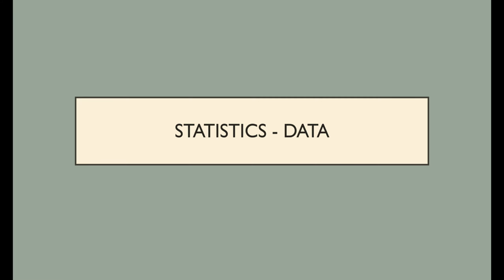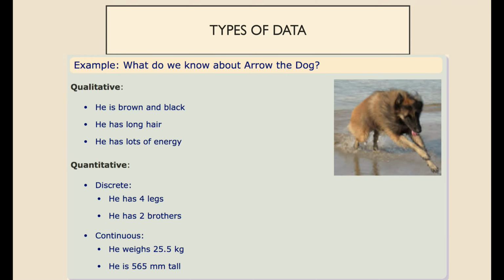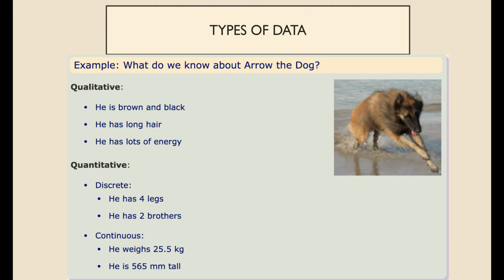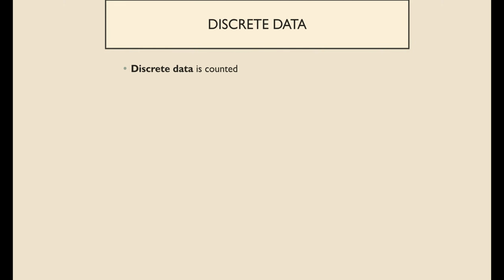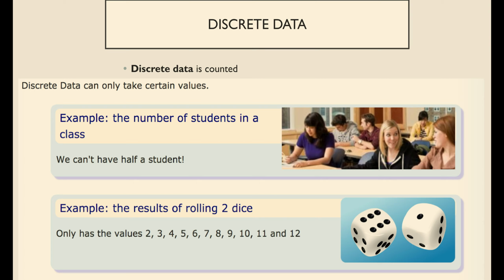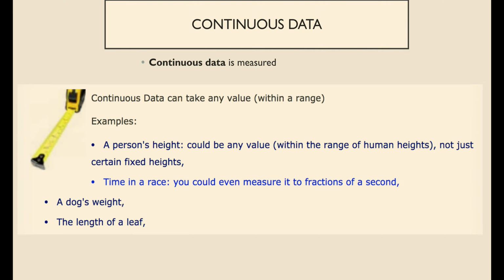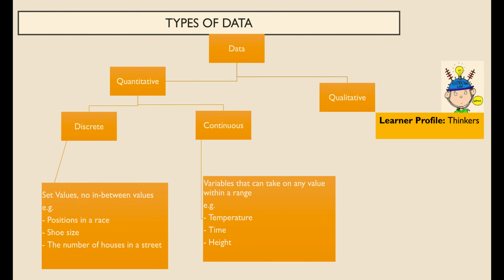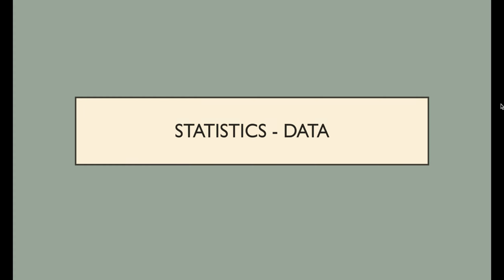Statistics - Data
Types of data for statistics